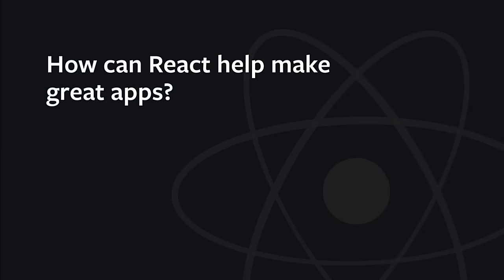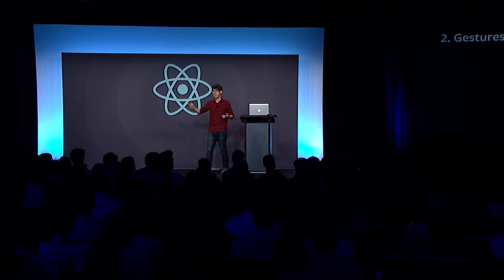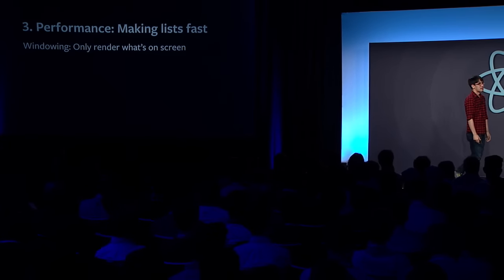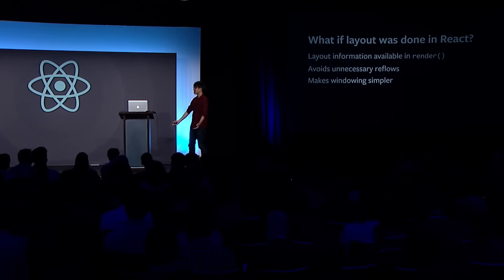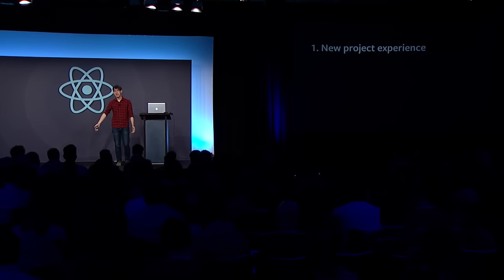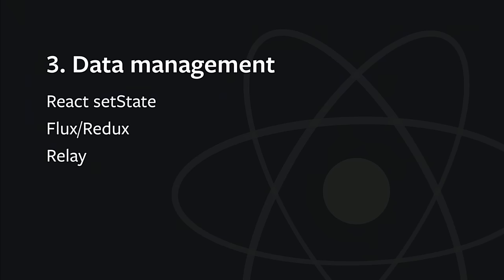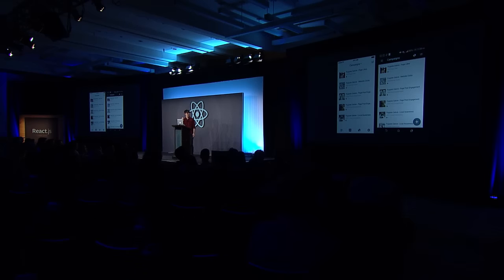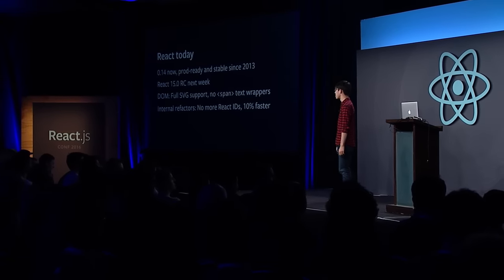React.js Conf 2016 - Ben Alpert - What Lies Ahead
In the last few years, React has exploded in popularity, now supporting hundreds of thousands of developers on the web. React also lies at the heart of React Native, which has made it easier than ever to build native mobile apps.

On the React team, we're continually making performance and stability improvements so that React can be a strong foundation. But in our role of helping developers build high-quality products quickly, what new opportunities for React do we see in the future? In this talk, hear about the latest challenges we're facing at Facebook, how React might be able to help solve them in the future, and how we think about developing React.